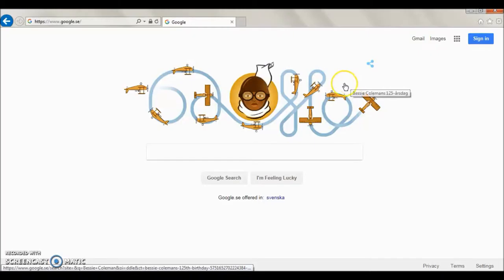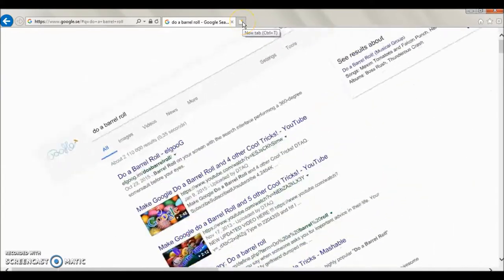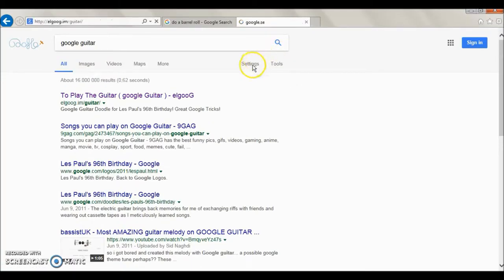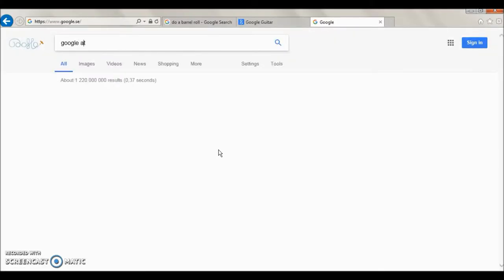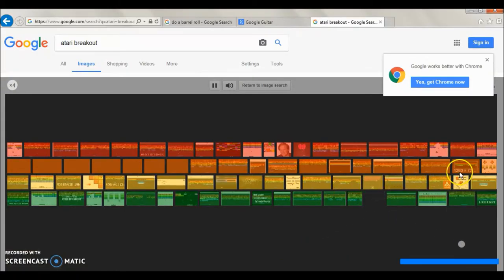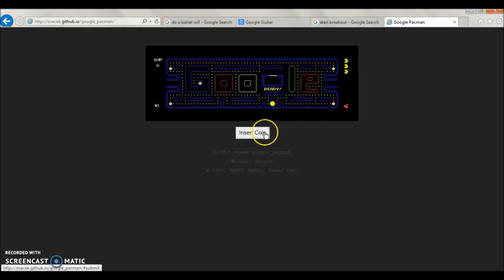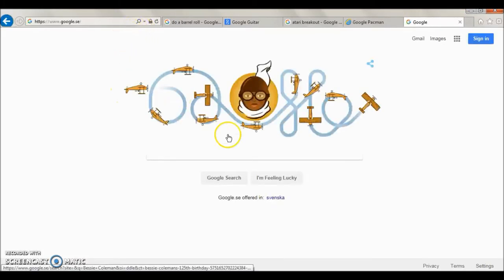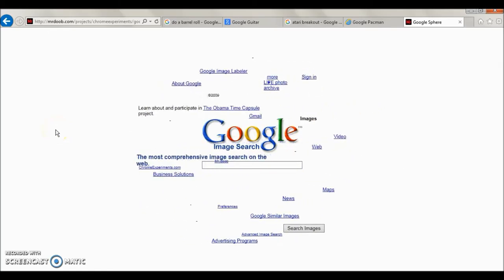5 Amazing Google tricks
HI! In this videos I am going to show you 5 awesome google tricks that you can try. If you like this video please like it. To see all my videos please go to my channel.